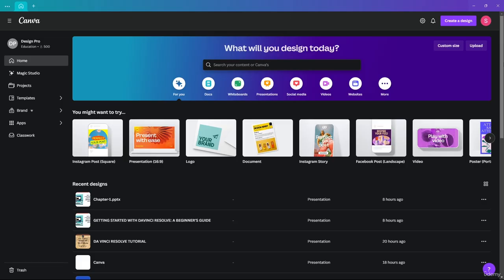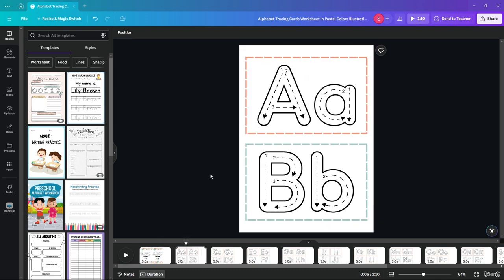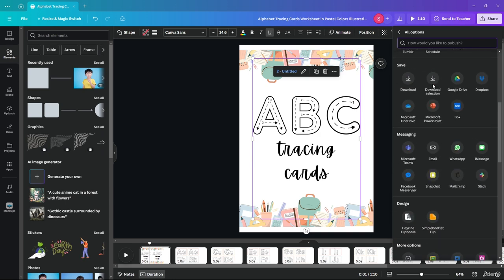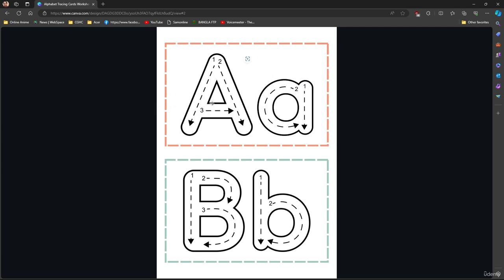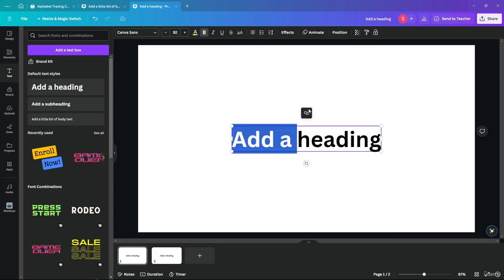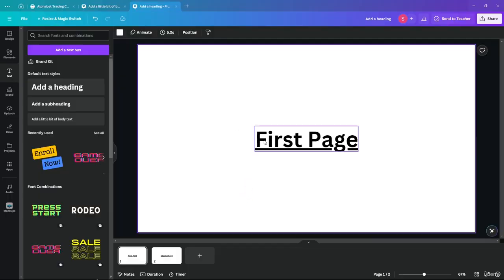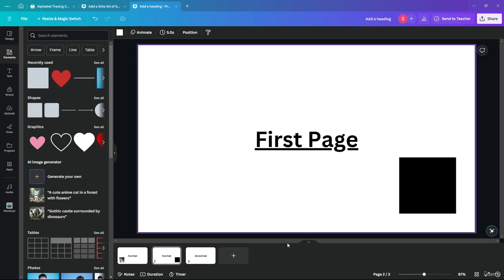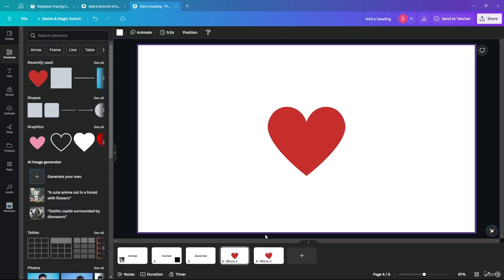10. Animation and Interactive Designss